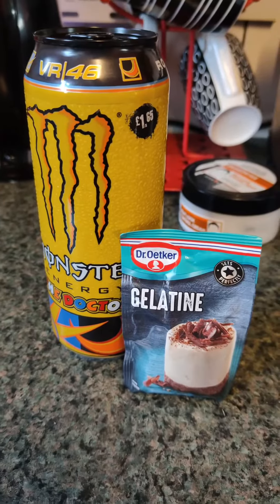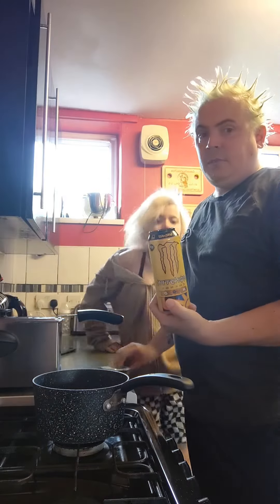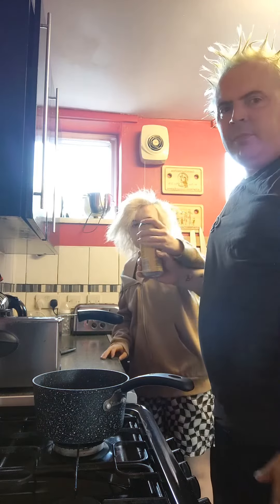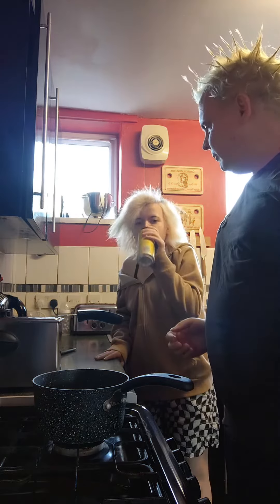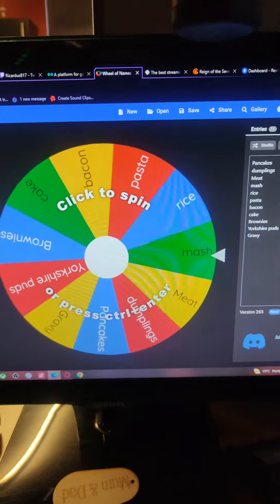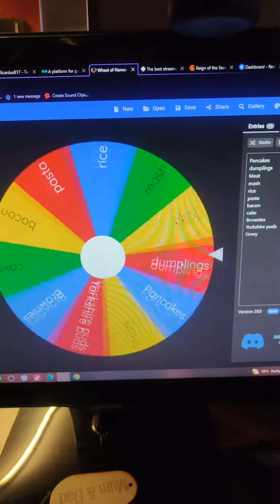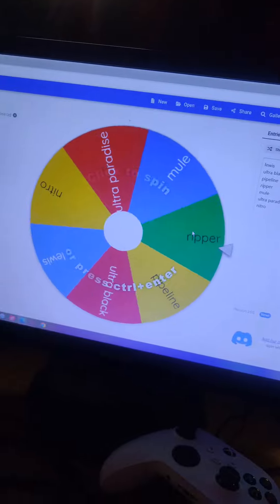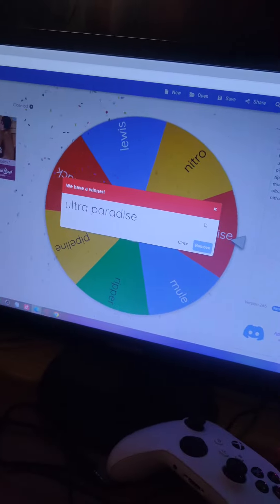Monsterous jelly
monsterous cooking with @kobk_pierced5233 this week is jelly using monster the doctor